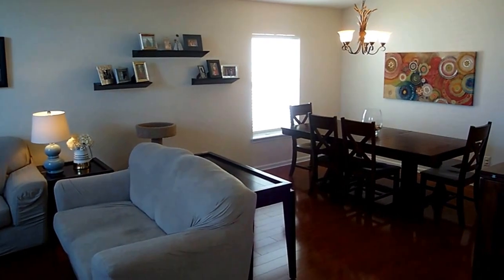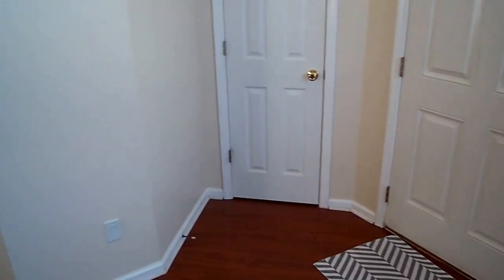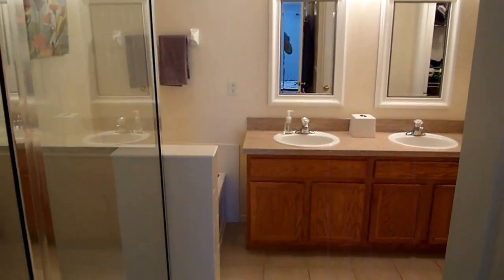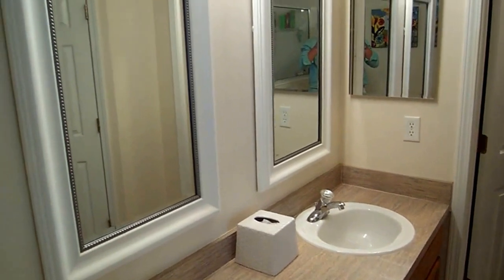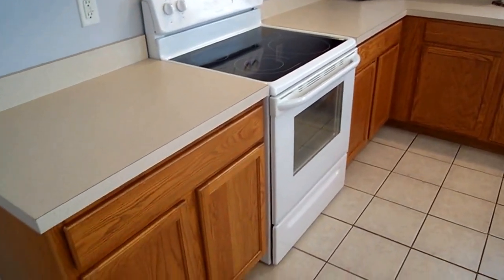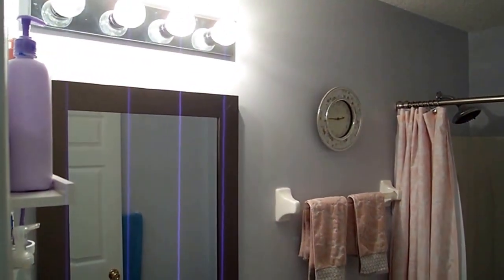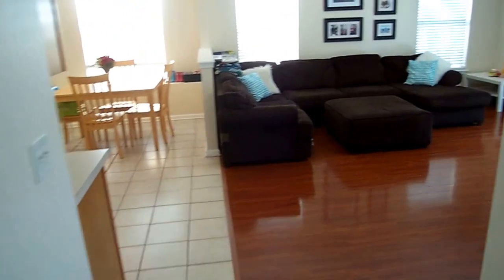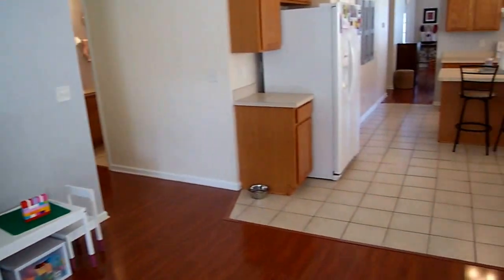1421 Woodland View Dr, Fleming Island, FL 32003- Video Tour by Matt Berrang